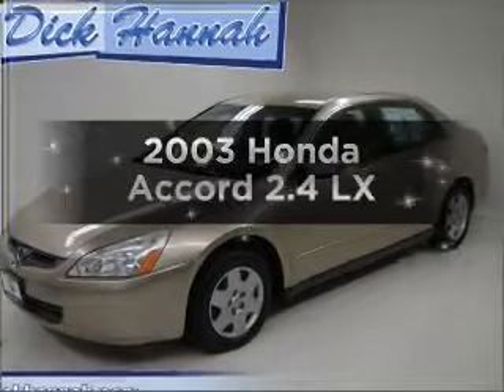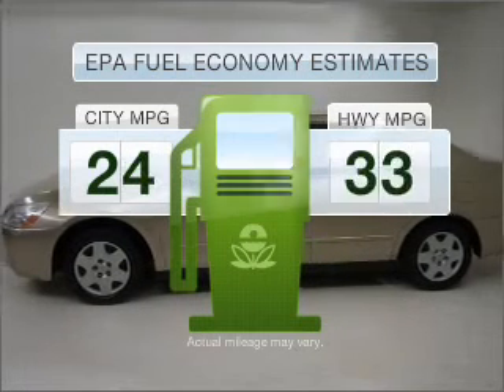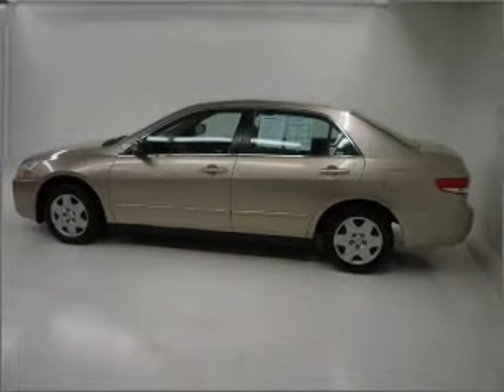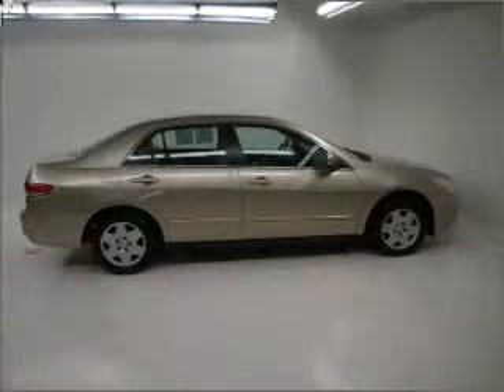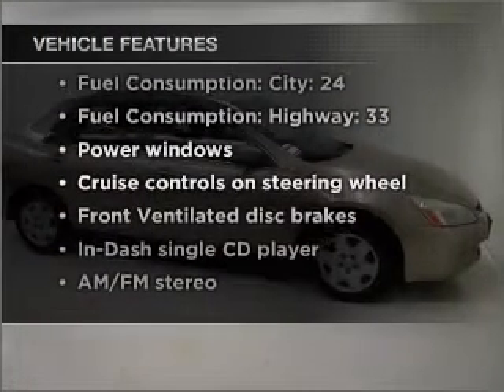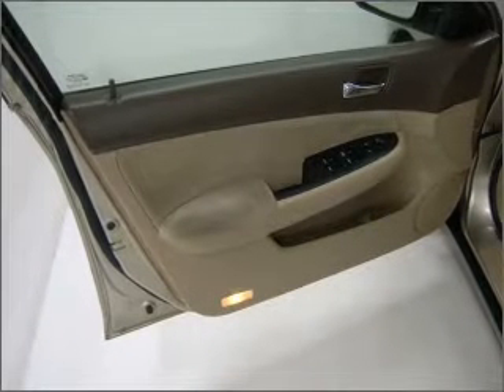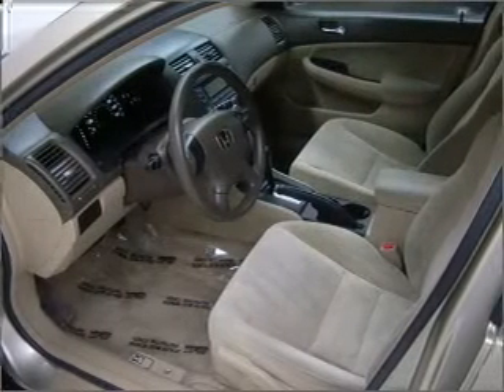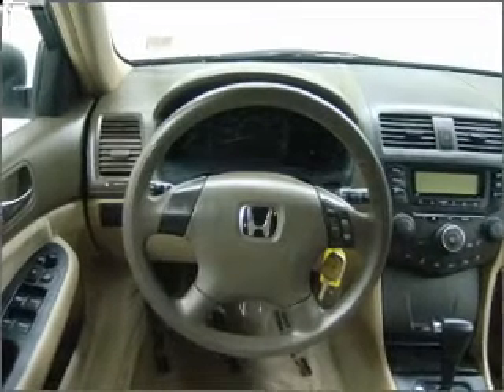2003 Honda Accord - Vancouver WA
Year: 2003
Make: Honda
Model: Accord
Engine: 2.4 liter inline 4 cylinder 16 valve
Transmission: 5-Speed Automatic
Exterior: Gold
Miles: 115452
Dick Says Yes-Vancouver
1200 NE 95th Street
Vancouver, WA 98665